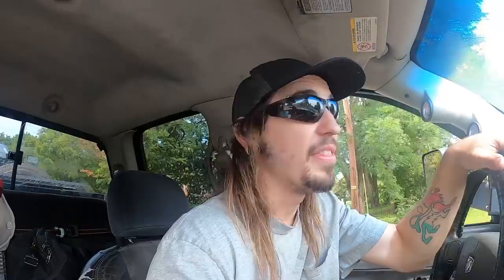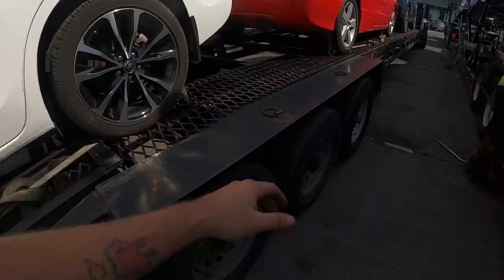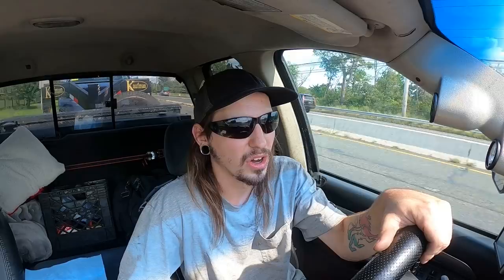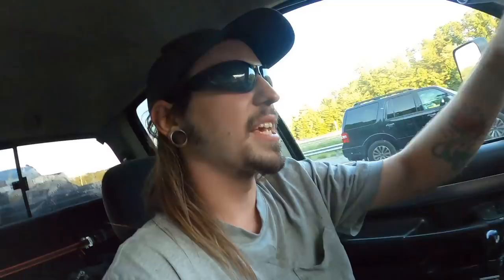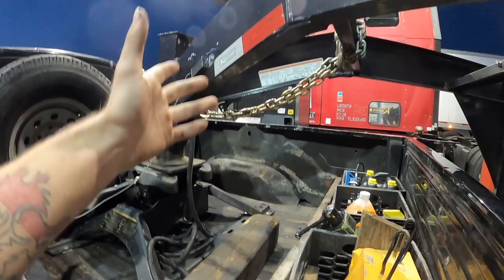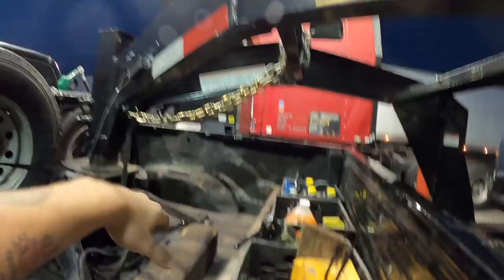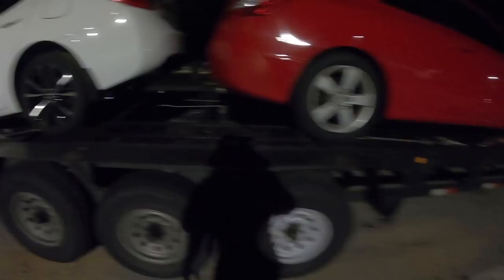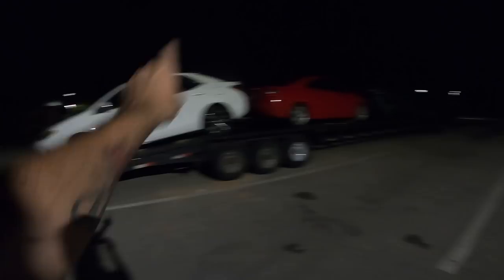This Load Threw Off My Trip | 3 Car Non Cdl Car Hauling | Hotshot Trucking